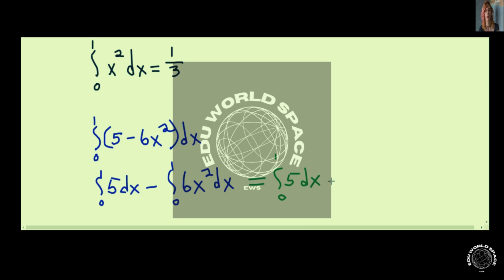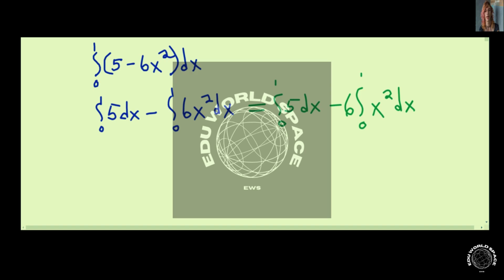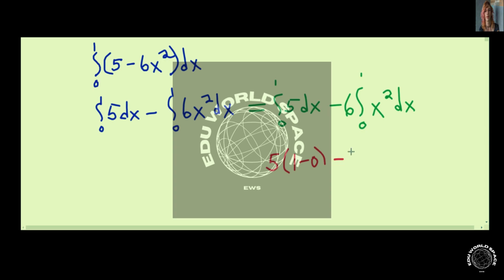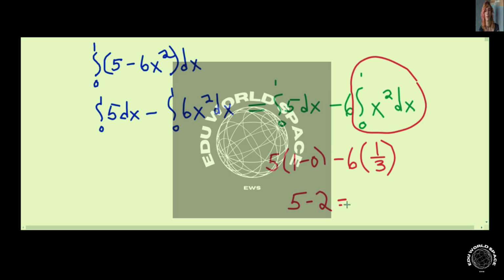[Math] In Example 5.1.2 we showed that Use this fact and the properties of integrals to evaluate